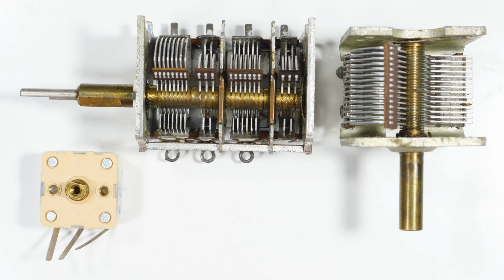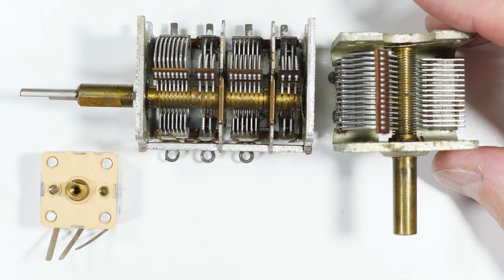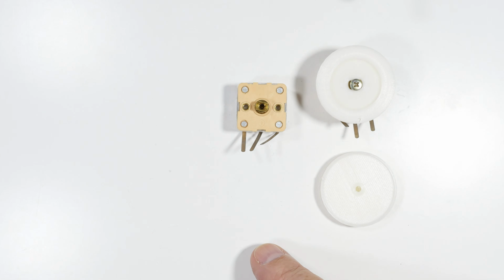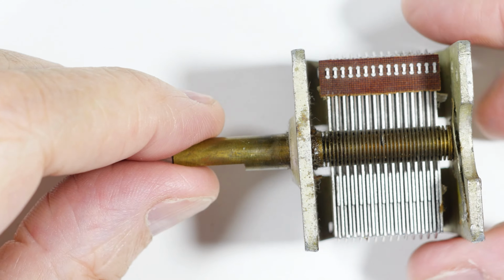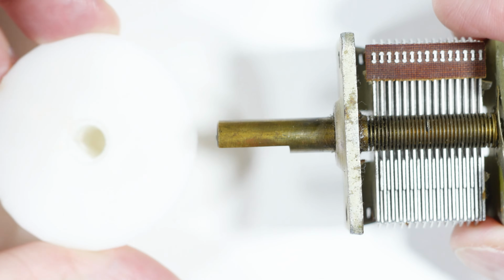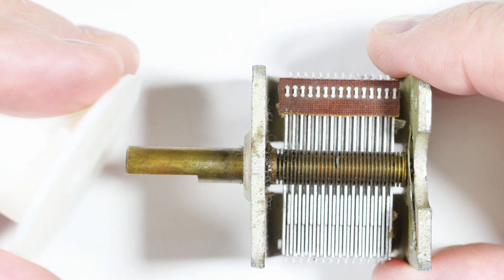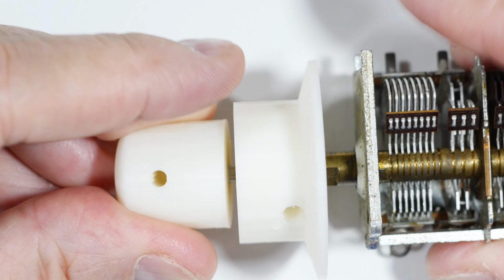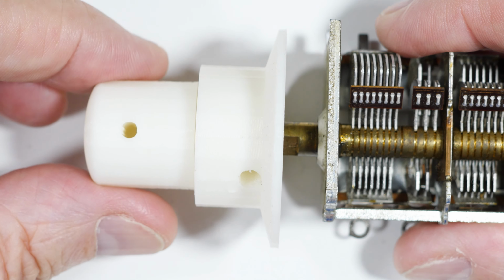Crystal Radio, TV, Oscilloscope, Etc Knobs 3D Print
Knobs for older devices that used various types of capacitors are becoming scarce. And if you are home-brewing your electronics, you probably need knobs for your variable capacitors. Here are some more you can 3D print:

Knob For Variable Capacitor & Similar (D & Round Shaft Versions)